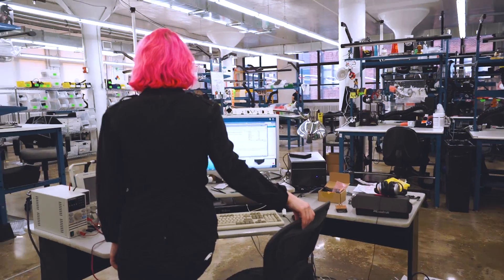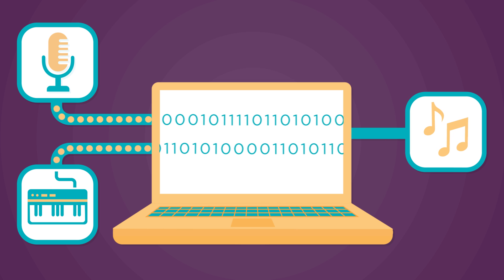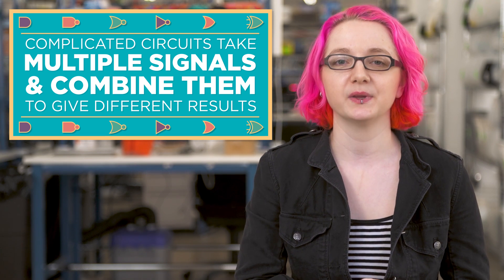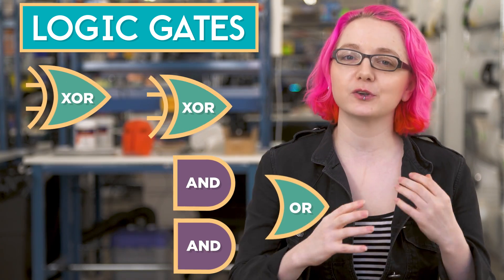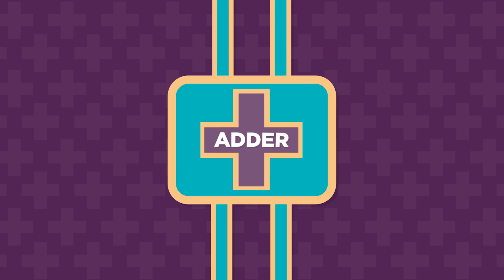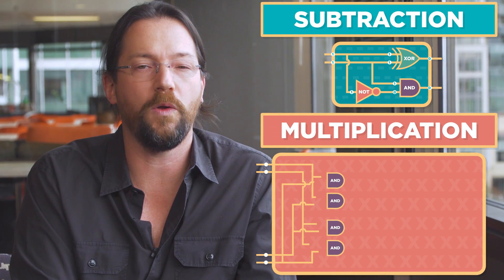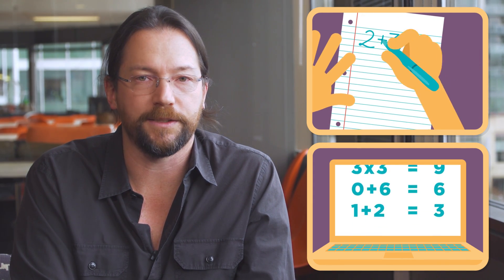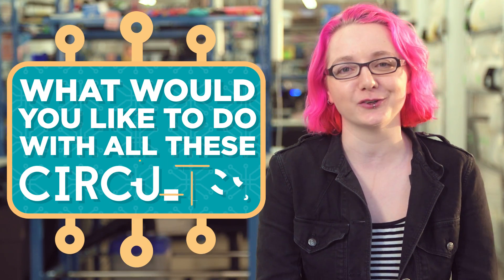Khan Academy and Code.org | Circuits & Logic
Adafruit founder Limor Fried and virtual reality designer Nat Brown show how simple logical circuits underlie everything your computer does.

Khan Academy offers practice exercises, instructional videos, and a personalized learning dashboard that empower learners to study at their own pace in and outside of the classroom. We tackle math, science, computer programming, history, art history, economics, and more. Our math missions guide learners from kindergarten to calculus using state-of-the-art, adaptive technology that identifies strengths and learning gaps. We've also partnered with institutions like NASA, The Museum of Modern Art, The California Academy of Sciences, and MIT to offer specialized content.